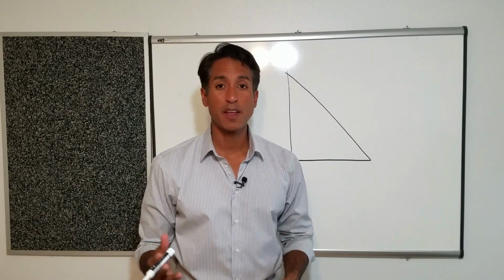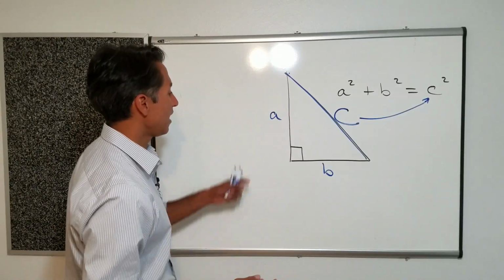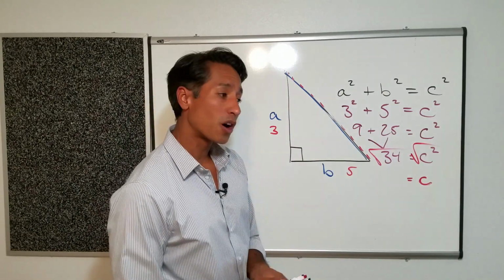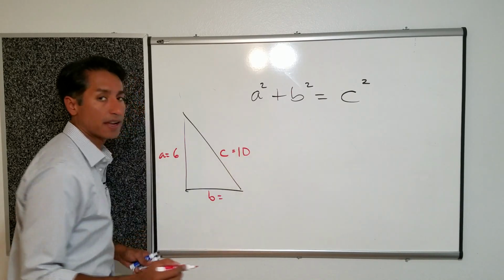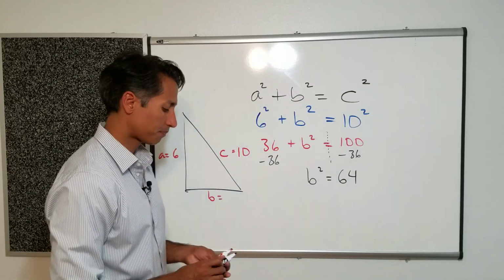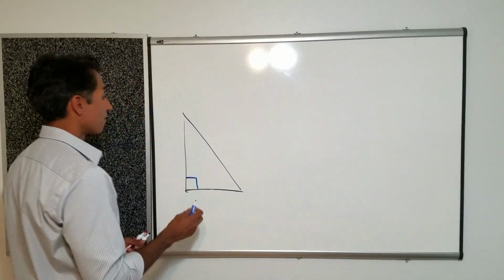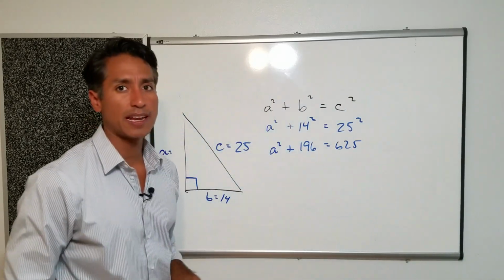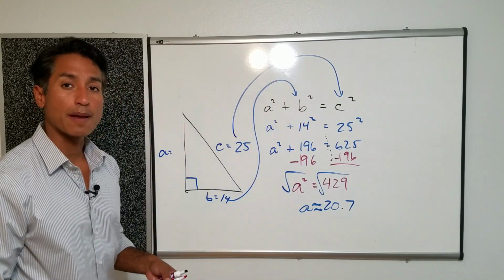Pythagorean Theorem - Algebra 1 - Practical Math Series